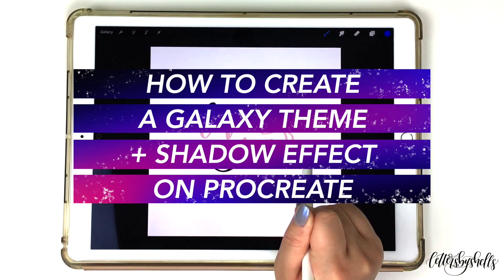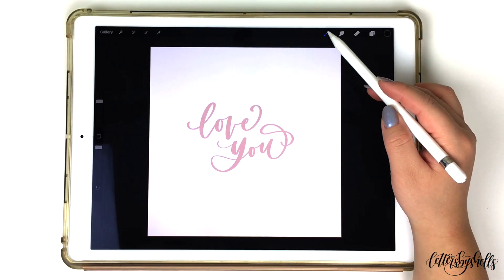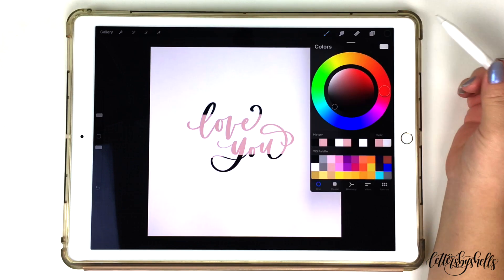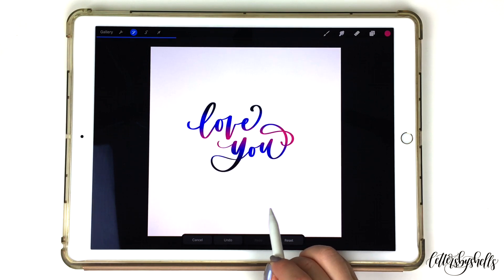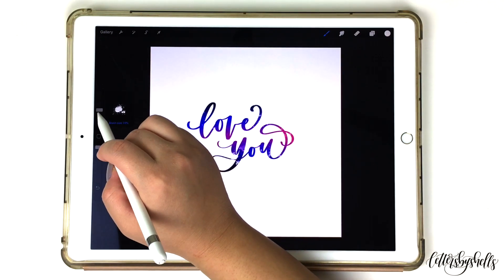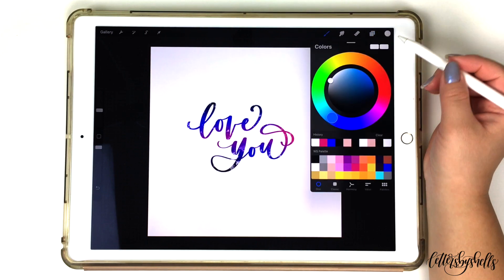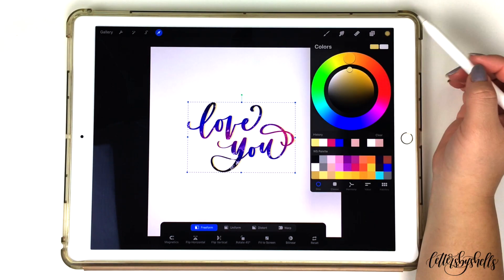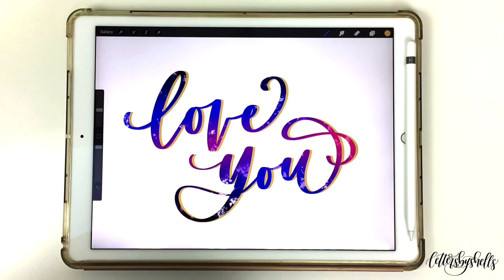How to Create a Galaxy Theme and Shadow Effect | Procreate Tutorial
In this tutorial, we will be navigating through the Procreate app to create a galaxy theme and shadow effect!
Tools used in this video:
Apple iPad + Apple Pencil
Procreate App
My lettering brush - Thick Brush

NEW BOOK. My book all about Brush Lettering to iPad Lettering is finally here!

PRACTICE SHEETS. These are perfect for you to explore your lettering style!
Let’s keep in touch!
This is not an additional cost to you, but helps small businesses like my channel to continue to do what I love and create these fun tutorials. Thank you for your love and support!